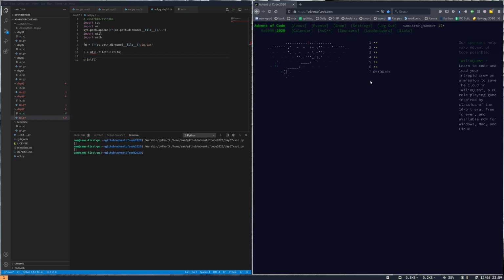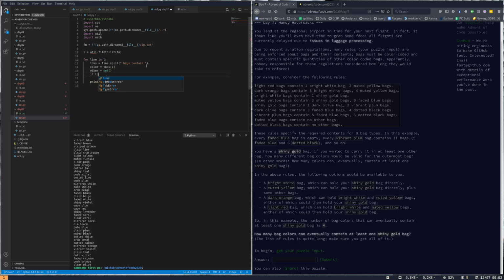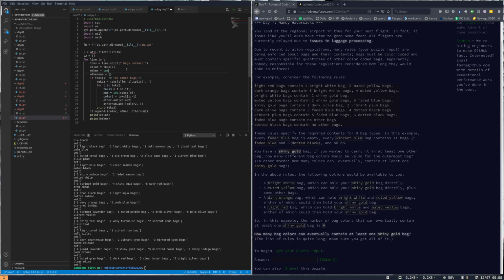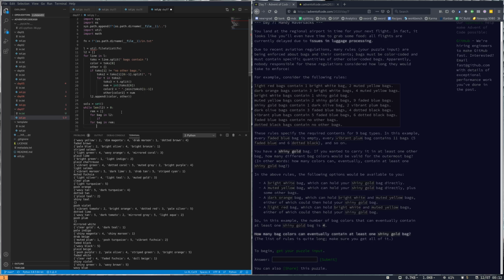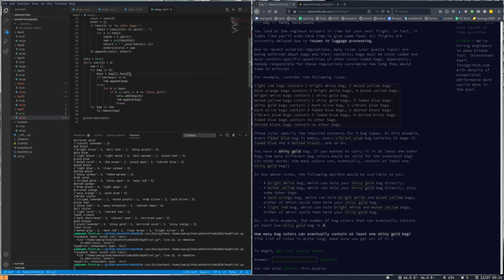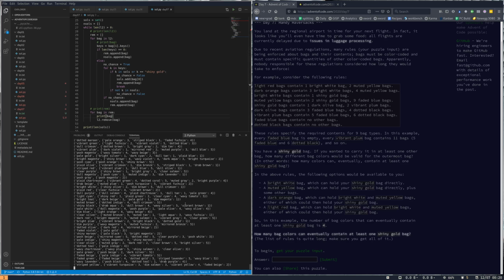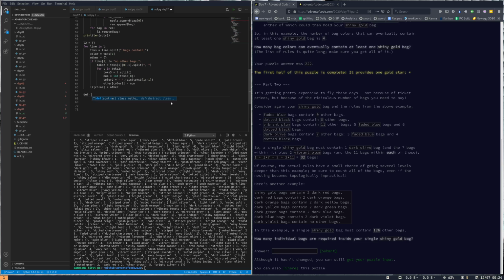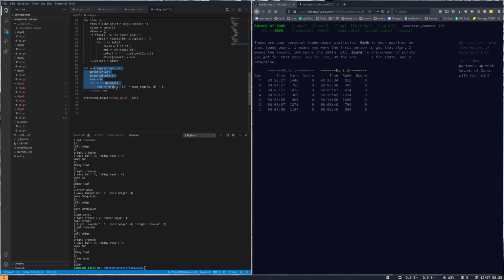Advent of Code 2020 - Day 7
Rank 1446/811. A bit slow on part 1, but liked my part 2 solution. I've cleaned up the code on my Github (the code in the video is rather messy). I found several ways to make the solution much more concise that didn't occur to me when rushing toward the answer. Great puzzle-- algorithmically interesting.